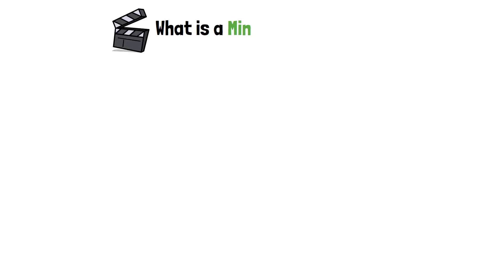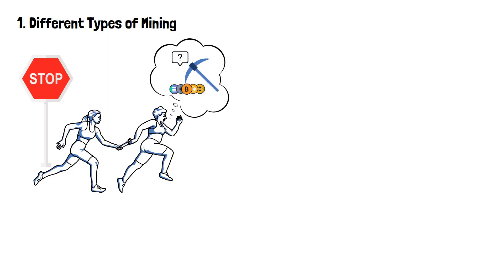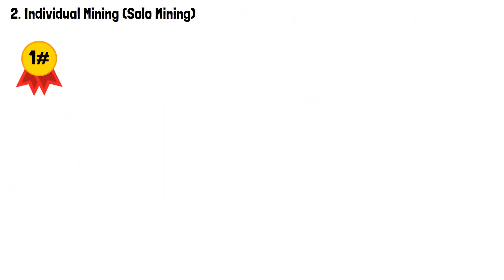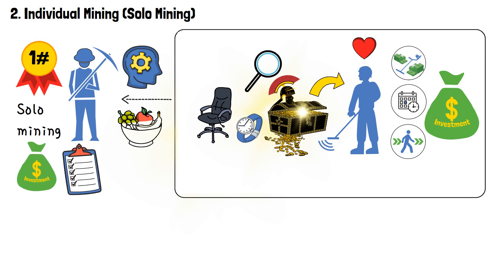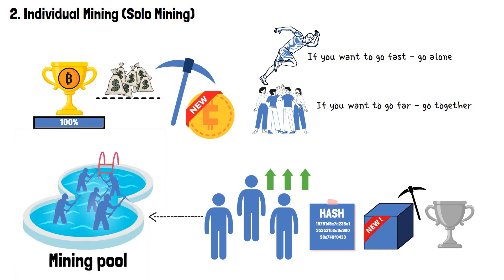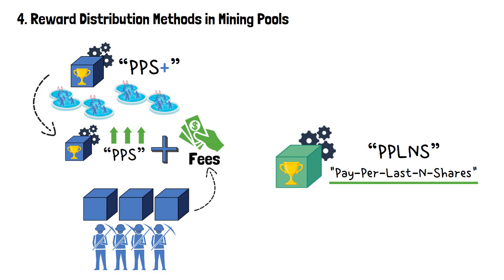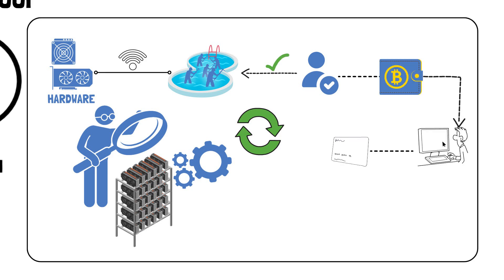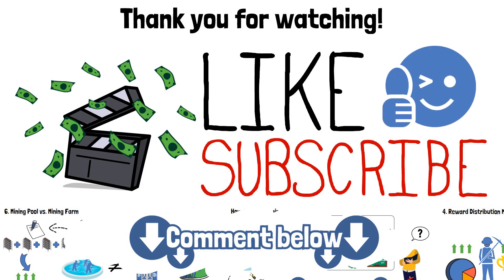What is a Crypto Mining Pool? Is it Worth it? (Beginner-Friendly)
What is a mining pool? And how does a mining pool work?

In this video, I explain the theory behind the crypto mining pools. Not only are they not the same as “crypto mining farms,” but there are even more layers and nuances when it comes to crypto mining pools. I address all of that, and provide clear examples, and comparisons so everyone can understand it clearly.

Educating oneself about crypto mining pools, their setups, and differences, will allow you to immerse yourself in the crypto online space more freely, since the unfamiliar terminology will become clear to you.

Have you ever considered joining a crypto mining pool? Would you like to?

Video Time Table:

0:00 Introduction to What is a Mining Pool
1:03 Different Types of Mining
1:58 Individual Mining
4:06 Mining Pools
5:06 Reward Distribution Methods
6:59 How to Join a Mining Pool
8:14 Mining Pool vs Mining Farm
8:56 Wrap-up: What is a Mining Pool?